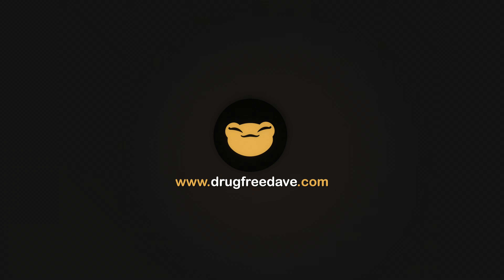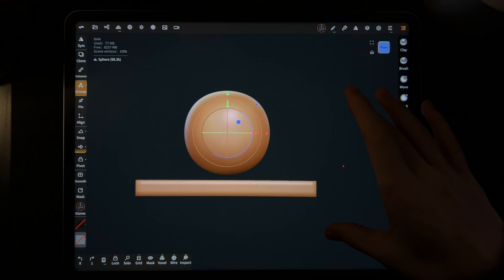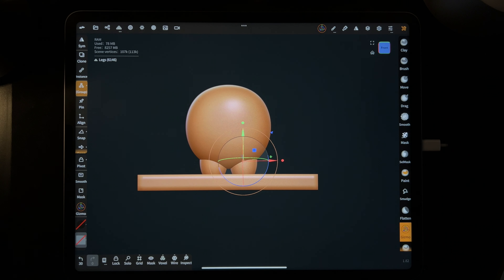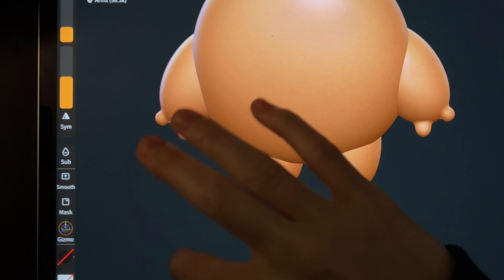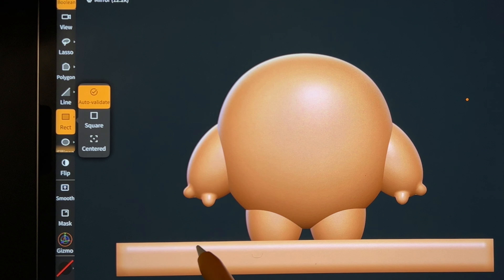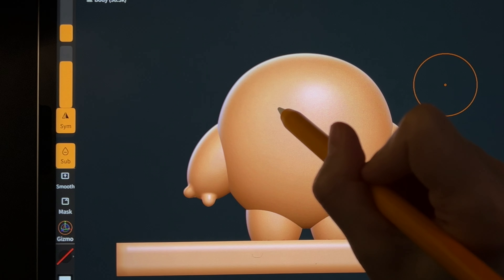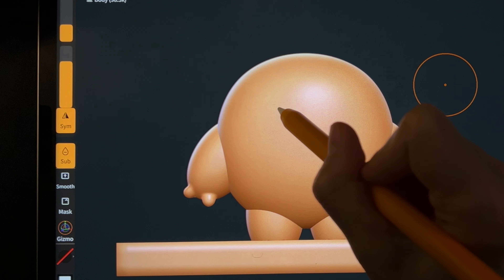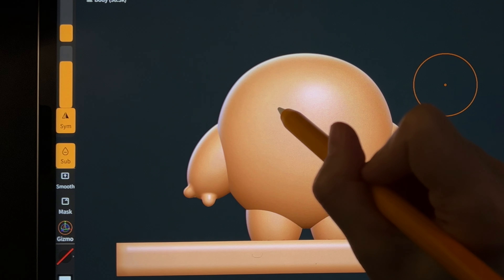Nomad Sculpt Crash Course for ABSOLUTE Beginners | No 3D, art, or ipad experience required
This crash course is a little different: I'm actually not sculpting this myself, but I enlisted my fiancee because she has never used an ipad, she's not an artists, and has never done 3D. If she can do it, anyone can do it. This is a great tutorial if you're brand new to ipads, nomad sculpt, to art, to 3D...you can totally jump right in and start to make your own characters. Enjoy!